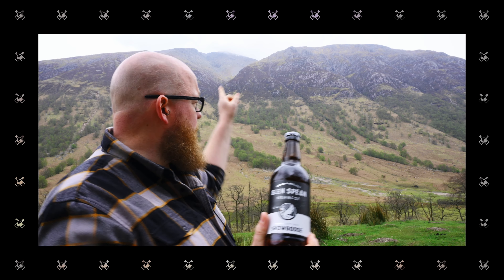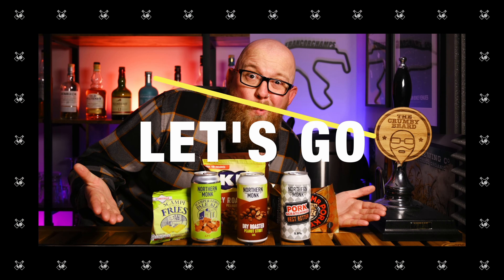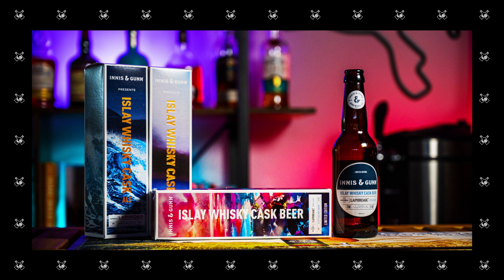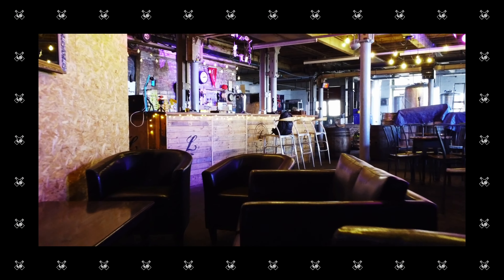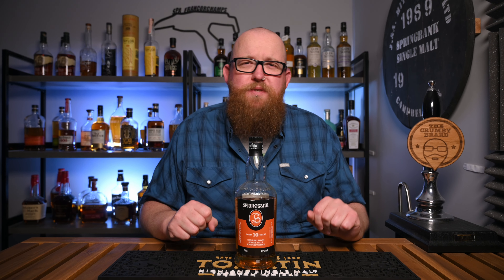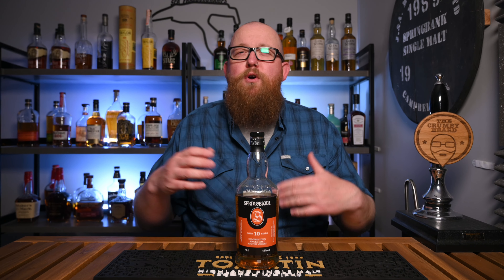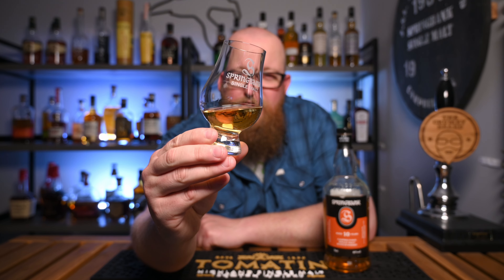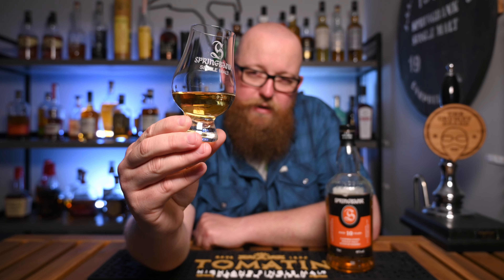WHAT HAPPENED?! Springbank 10 Scotch Whisky Review [Six Month Update]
This video is a follow on from my WORTH THE HYPE? Springbank 10 Year Old 46% 2023 / 2024 video;

See the Four Month update here:

In this video I provide an update on the development of my bottle of Springbank 10, and pitch it against a newly acquired bottle of cask strength Springbank, fresh from the distillery!